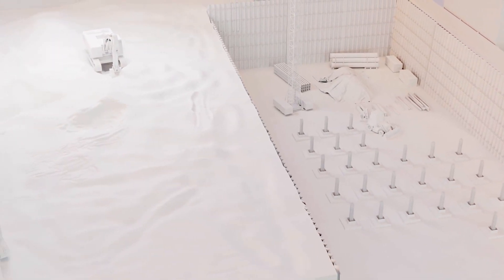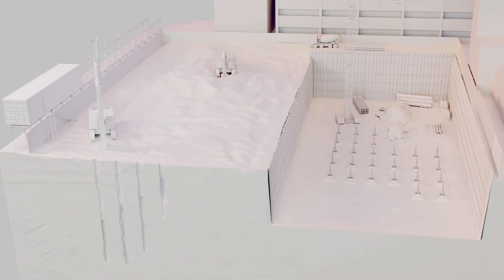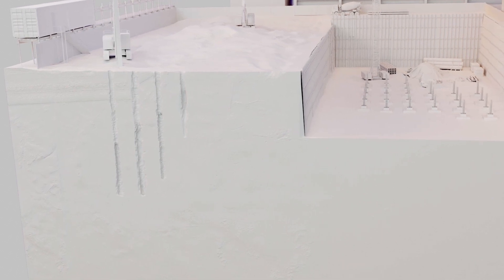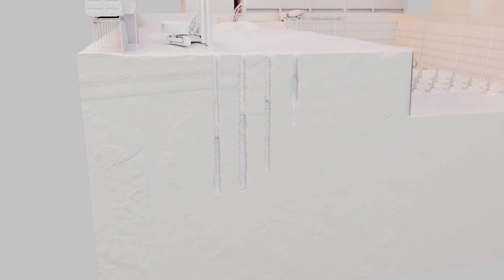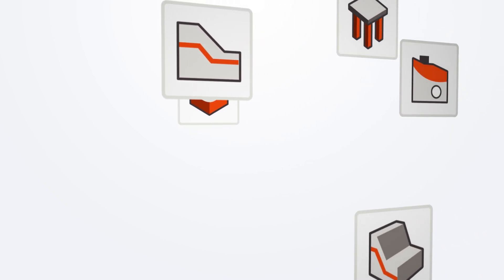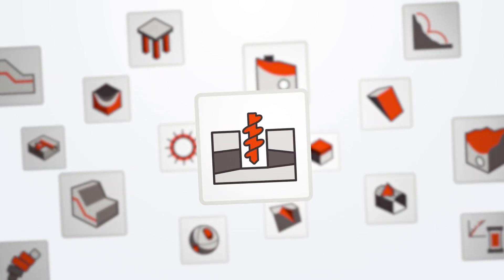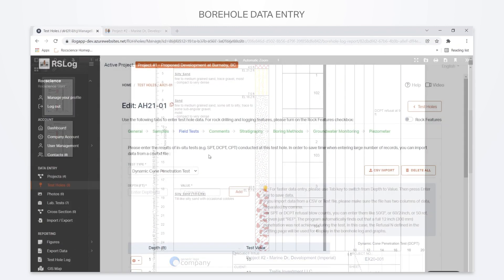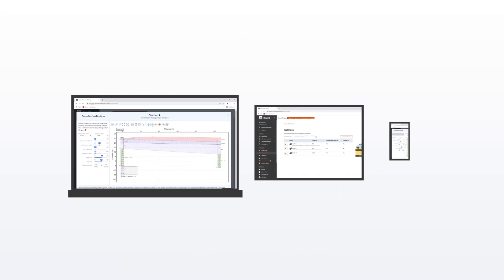Introducing RSLog - Web-based Borehole Log Management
Dealing with issues such as drafting boring logs, software licensing, and access to past projects on a daily basis can be painful when you are working with a large number of projects. Today we announce RSLog - a web application that will help you search for any borehole data (through all your projects), generate reports, view 3D subsurface models of your site, and much more.